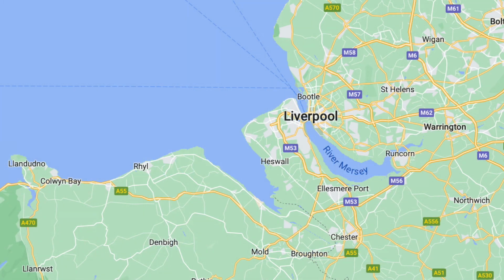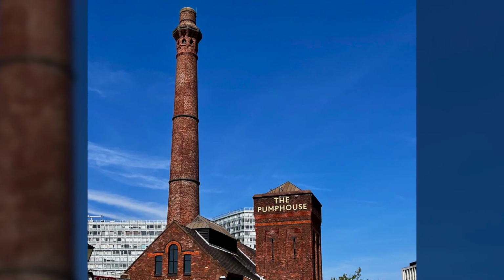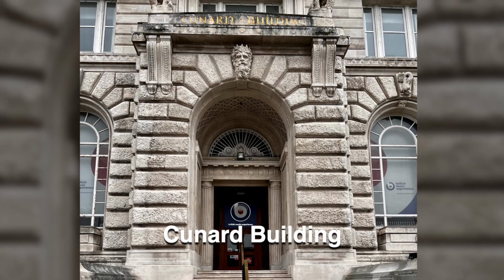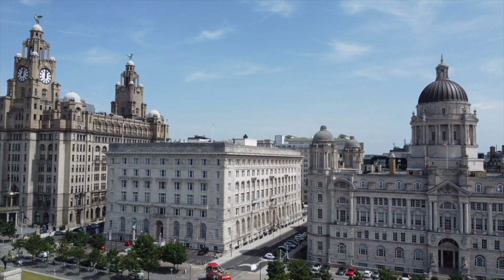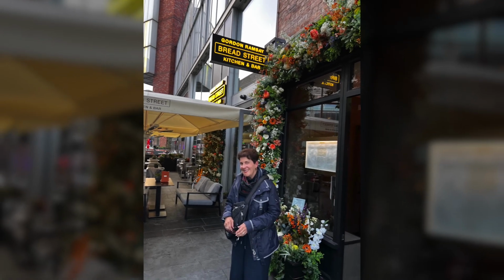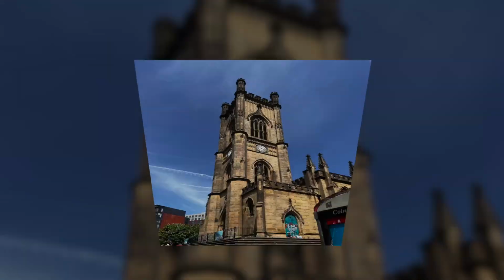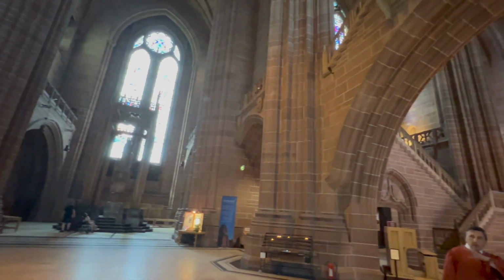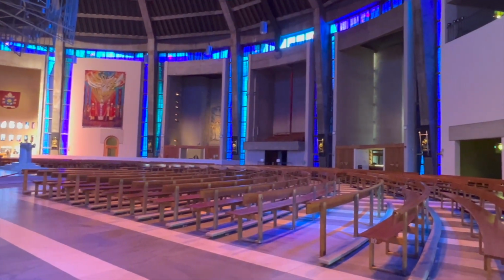Liverpool Beyond The Beatles: Victorian Architecture, Royal Albert Dock, and Cultural Quarters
It's more than The Beatles! Victorian Royal Liver Building, Cunard Building (now home to the British Music Experience) and the Port of Liverpool Building--Pier Head's 'Three Graces' face the Mersey River, majestic reminders of the city's days as a 19th C world shipping giant. the spacious waterfront leads to the award-winning renovated Royal Albert Dock--it even has a branch of the Tate Modern. We stayed on Castle Street, near Liverpool City Hall. Down the street is handsome Derby Square--say hi to Queen Victoria!

Stanley Street is the Pride Quarter. See museums and theaters in St George's Quarter. Blink and miss Chinatown on the way to the Georgian Quarter and Hope Street, the artery that links Liverpool Cathedral (an Anglican Gothic Revival mountain), designed by a Catholic, and St James Cathedral, victim or hero of 60s Vatican changes (old neo-Gothic designs were scrapped!), designed by an Anglican!

0:00 Introduction
0:30 Castle Street - City Hall
1:35 The Pier Head at the waterfront
9:51 Derby Square - Liverpool ONE
10:30 Pride Quarter, Ropewalks
11:23 St. George's Quarter
12:37 Chinatown and Georgian Quarter
15:06 St. James Cathedral
17:31 Liverpool Cathedral

Drone footage from DJI Mini 2